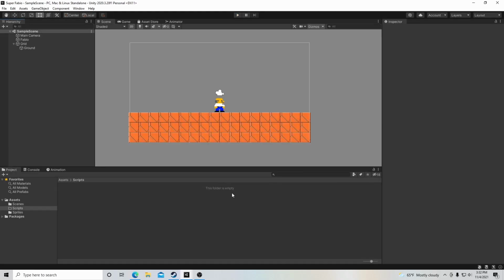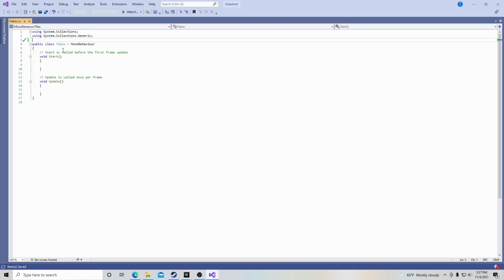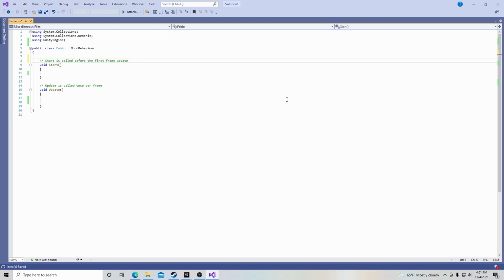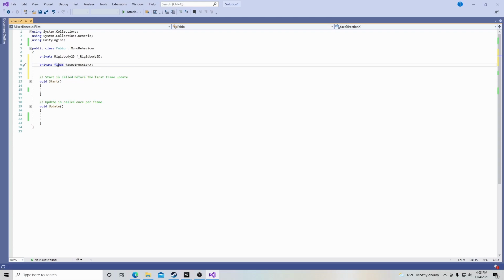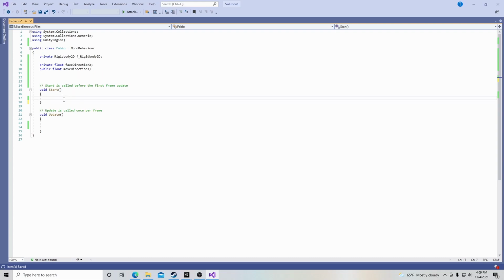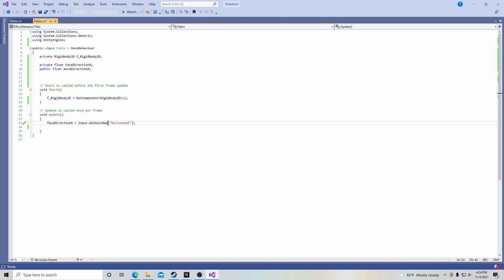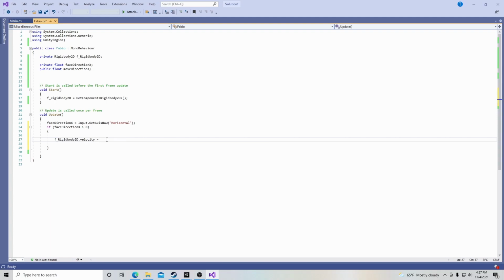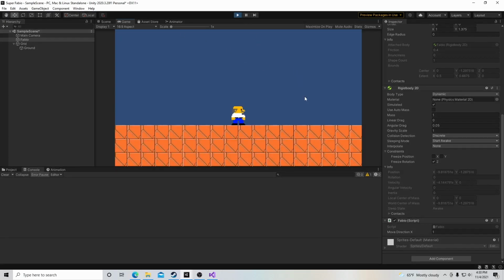Unity 2D Platformer Tutorial For Beginners 2021: 04 Player Movement Part 1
This tutorial series will show you how to create and publish a 2D platformer in Unity. In this video we will add movement to our player character.